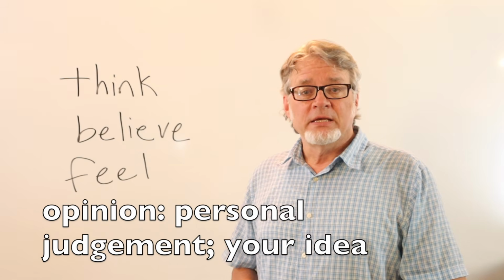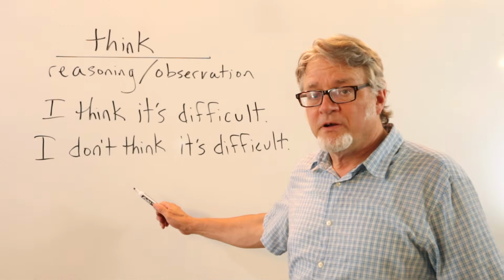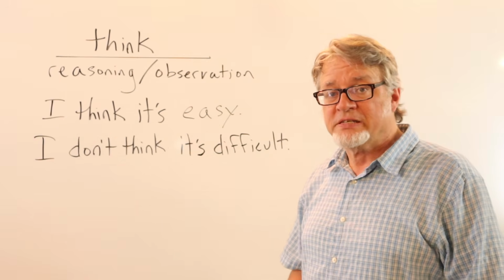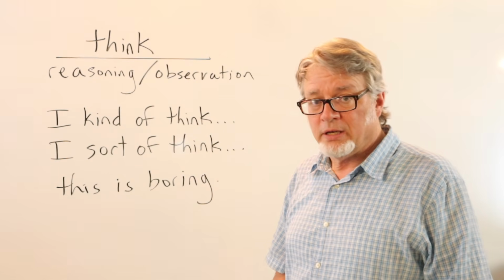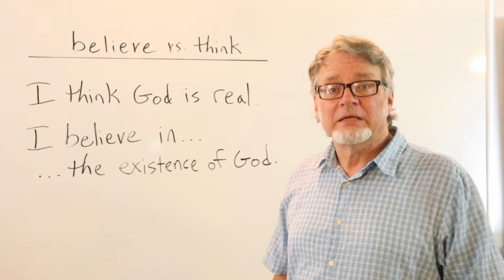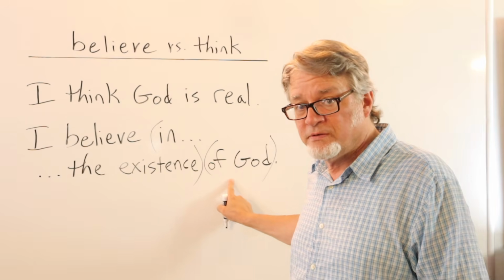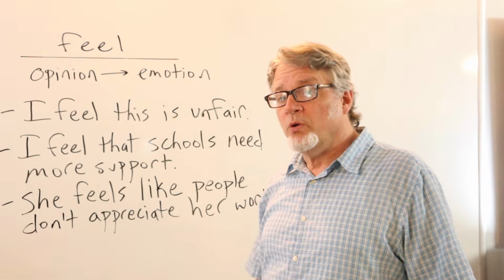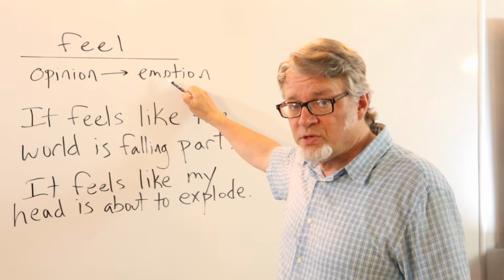Think vs. Feel vs. Believe | Common English Words Explained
What are the differences among the verbs "think," "feel," and "believe" in English?

In this lesson, you'll learn how native English speakers use these three important verbs in everyday conversation. Although they are similar, each word expresses a different level of certainty, opinion, emotion, or conviction.

You'll learn:

How to use "think" to express opinions and ideas
How to use "feel" to express emotions and personal impressions
How to use "believe" to express strong opinions and convictions
Common sentence patterns
Real-life examples
Natural American English usage

This lesson is designed for ESL and EFL students who want to improve their vocabulary, speaking, listening, and overall fluency in English.

Whether you're preparing for a test, improving your conversation skills, or simply expanding your vocabulary, understanding the differences among "think," "feel," and "believe" will help you sound more natural and confident when speaking English.